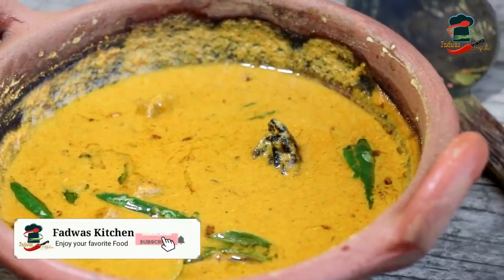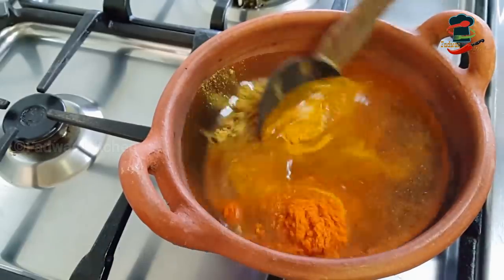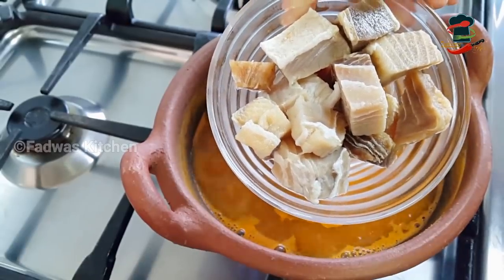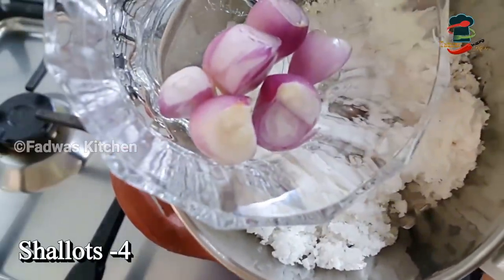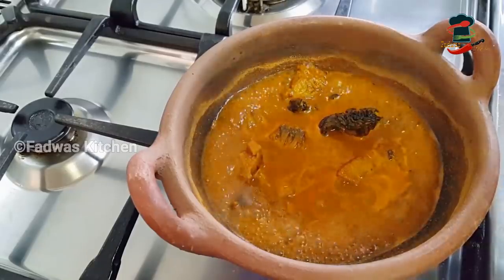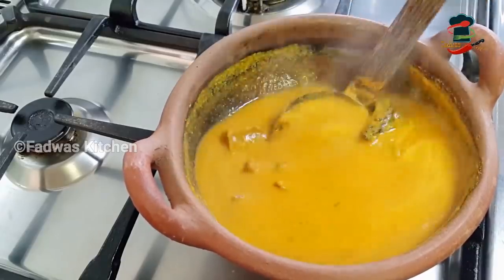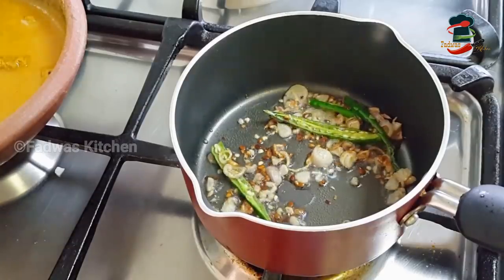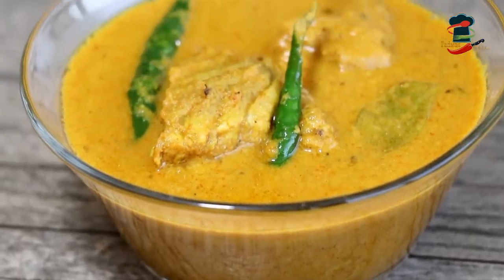പഴമയുടെ രുചി 😋..ചോറിനൊപ്പം ഈ ഒരു കറി മതിയാവും/ ഈ രീതിയിൽ ഒന്നു ചെയ്തു നോക്കൂ....unakkameen curry